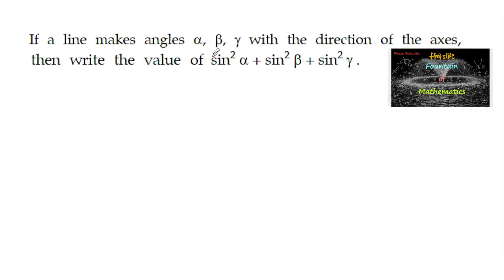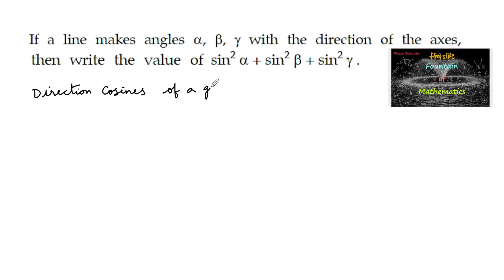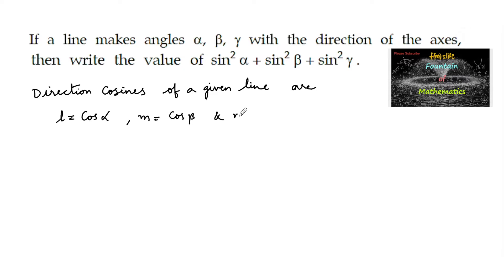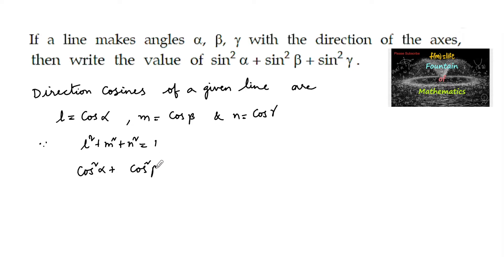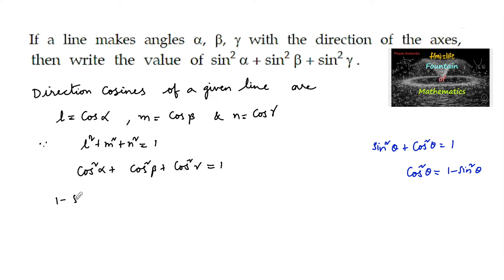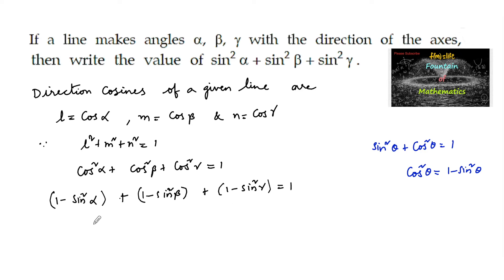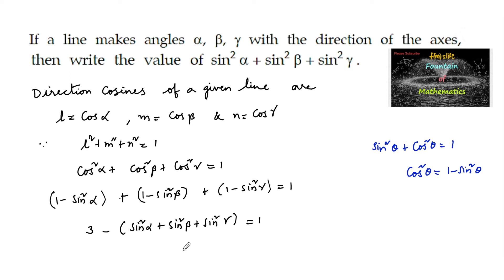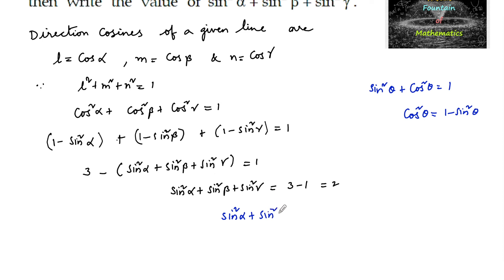If a line makes angles alpha beta gamma with the direction of the axes then write the value of sin²∝